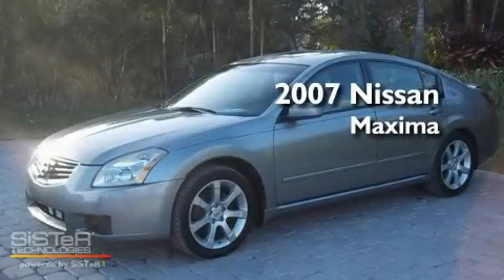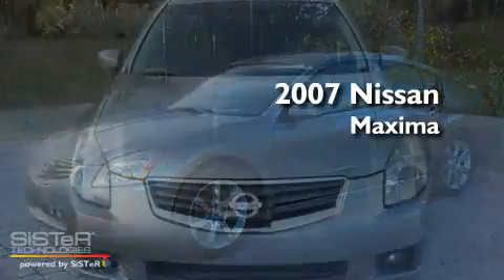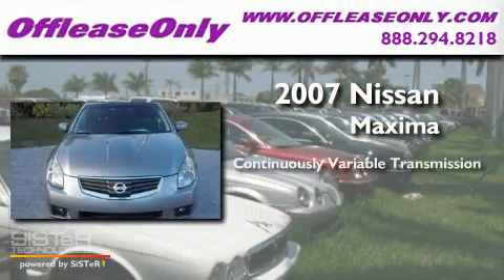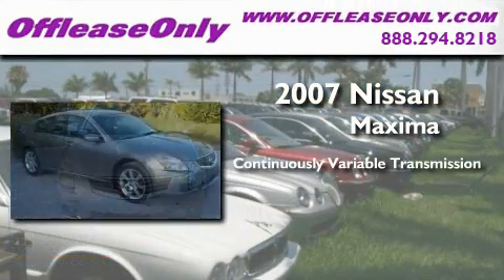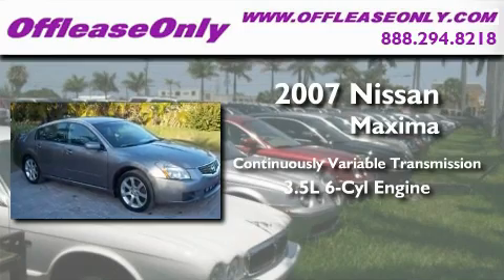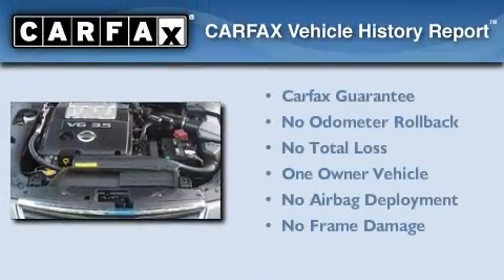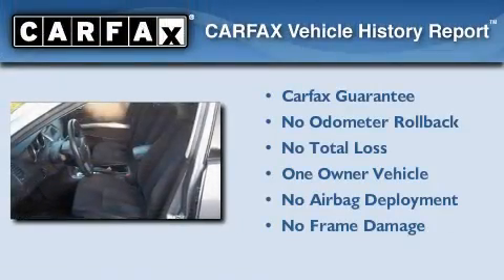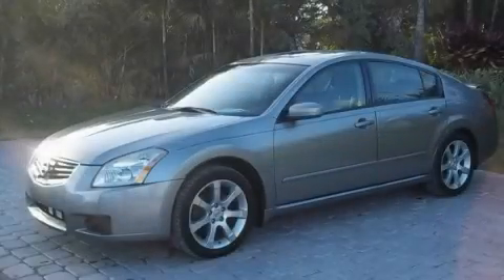Pre-Owned 2007 Nissan Maxima Ft. Lauderdale FL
Year: 2007
 Make: Nissan
 Model: Maxima
 Engine: Gas V6 3.5L/213
 Trans.: Variable
 Exterior: Precision Gray Metallic
 Miles: 34,759
 Interior: Charcoal
 Stock: 27821

 2007 Nissan Maxima Lake Worth FL